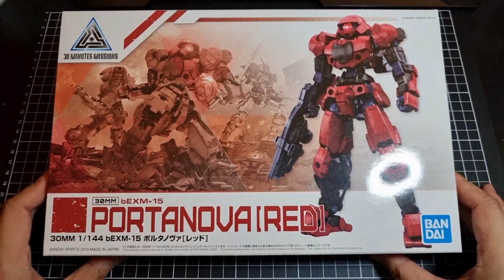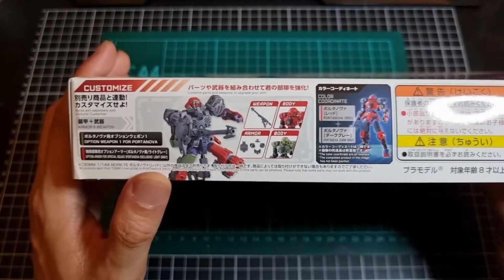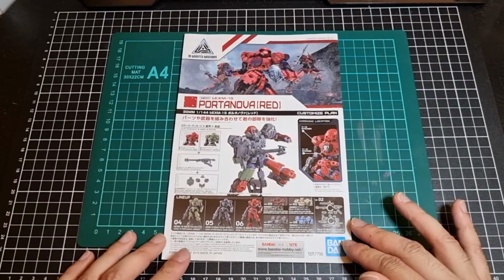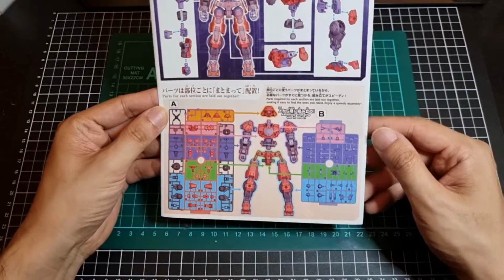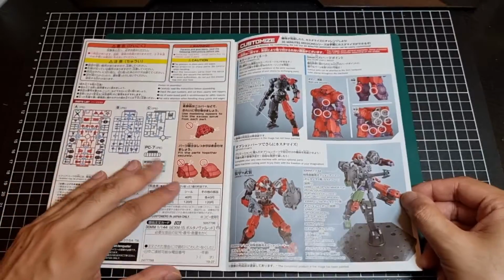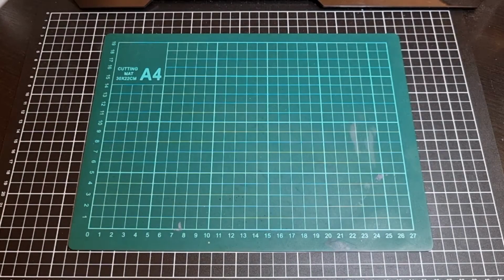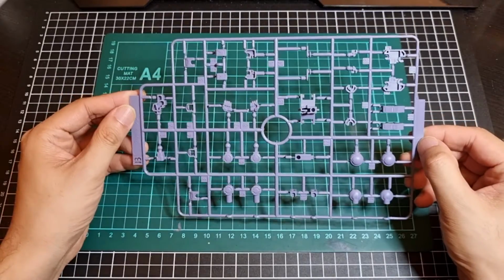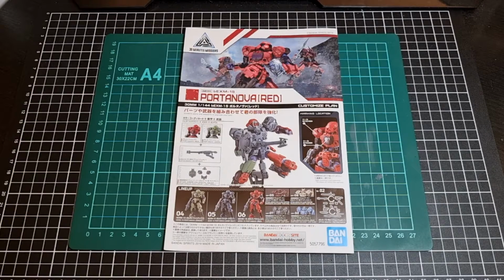Unboxing - 1/144 Portanova [Red] | 30 Minutes Missions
Here is the Unboxing of the 1/144 Portanova [Red] (2019) from the 30 Minutes Missions line.

Package Contained:

4 x Runners
1 x Printed Instruction Manual
1 x Sticker Sheet

0:00 Intro
0:06 Unboxing Intro
0:52 Box Review
3:33 Assembly Manual
8:32 Runner Breakdown
10:48 Unboxing Outro
13:52 Outro/Shout Outs